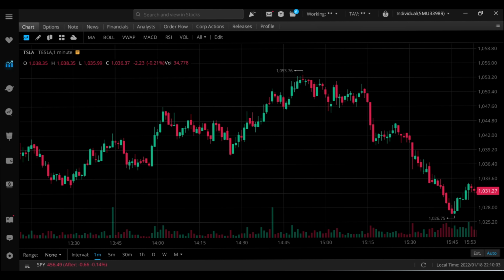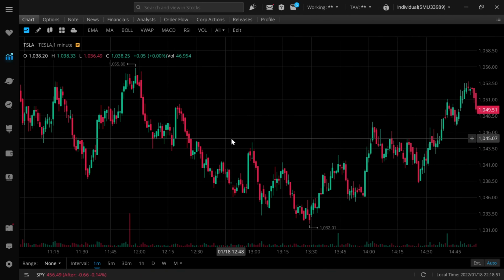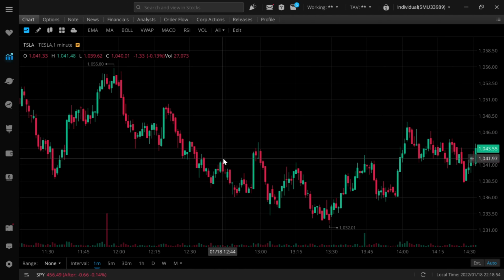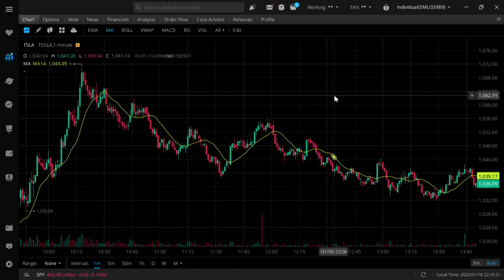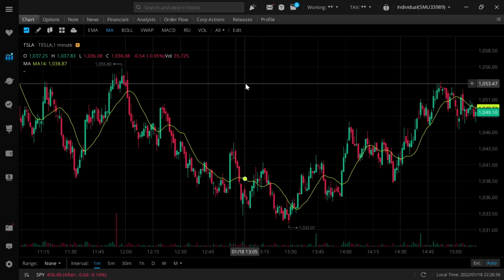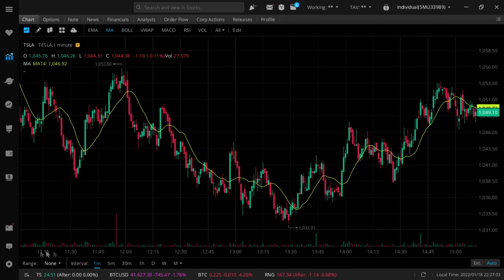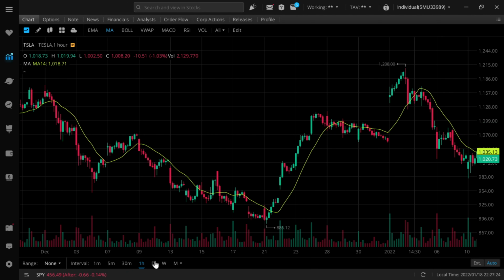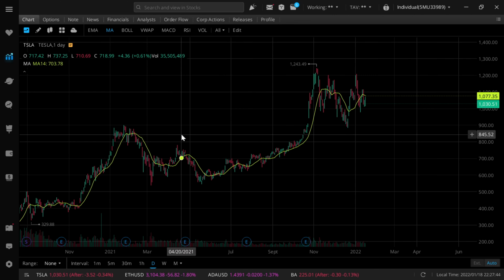What is a Moving Average and Why it is Useful! Useful Stock Market Indicators!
All about Moving Averages. There are two types of moving averages to use in the stock market. The Exponential Moving Average (EMA) and the Simple Moving Average (SMA). This video is a small guide to help gain a further, yet small, understanding of these indicators. These videos are made for TikTok so follow me there for the same content.